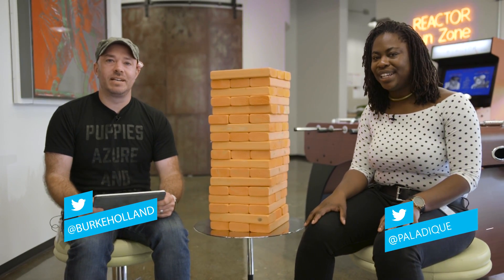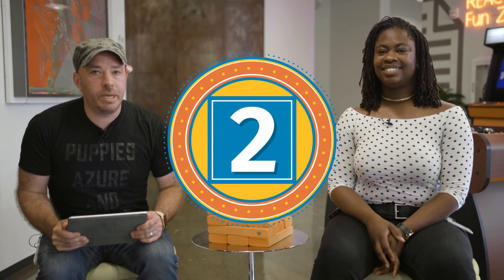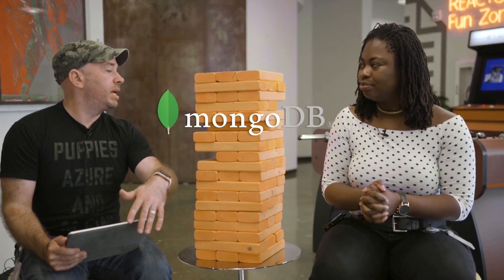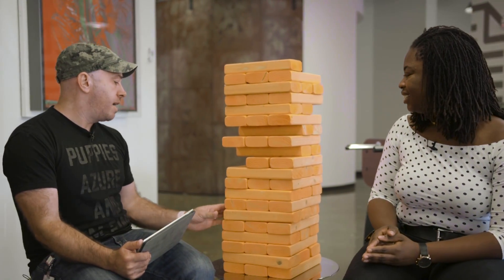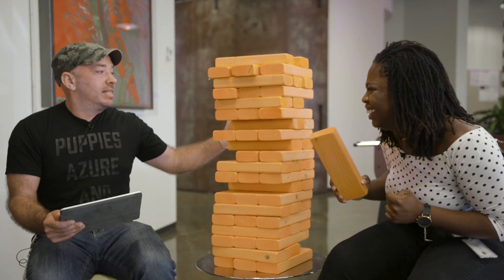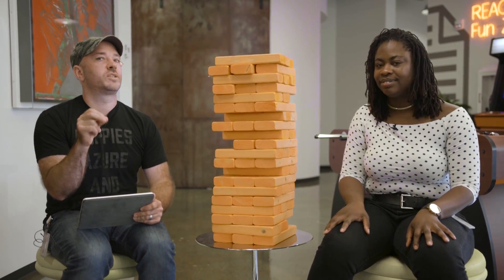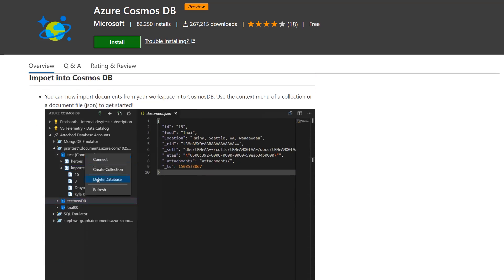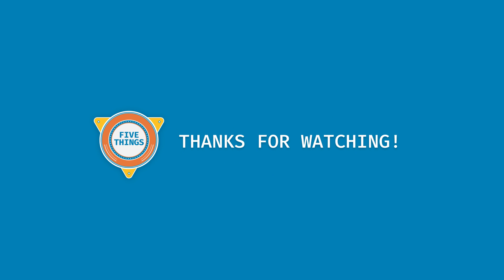FiveThings Reasons Why You Should Check Out Cosmos DB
What does a giant Jenga tower have in common with NoSQL databases? NOTHING. But we're giving you both anyway. In this episode, Burke and Jasmine Greenaway bring you five reasons that you should check out Cosmos DB today. They also play a dangerous game of Jenga with an oversized tower made out of 2x4's, and someone nearly gets crushed.

Follow Hosts on Twitter